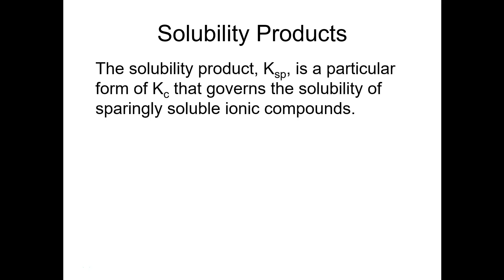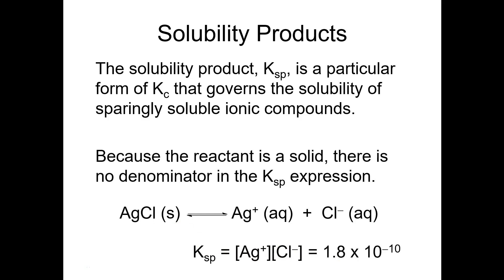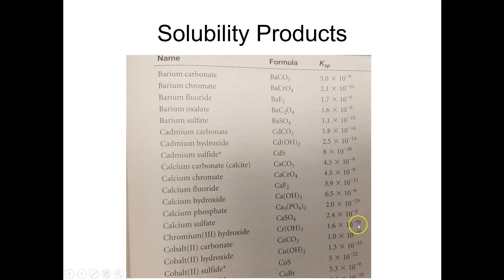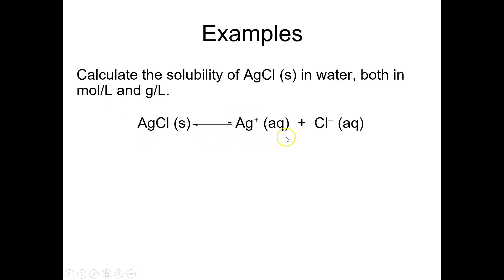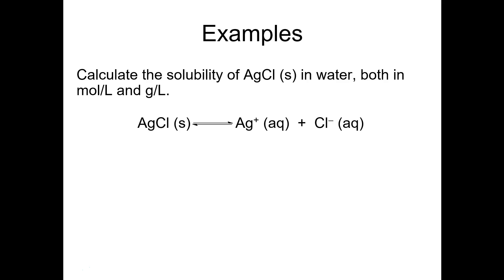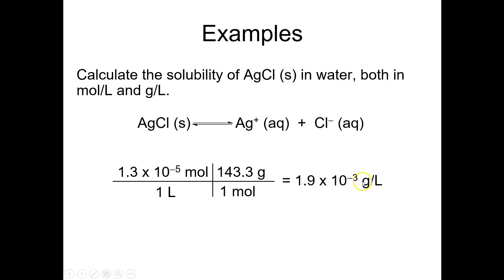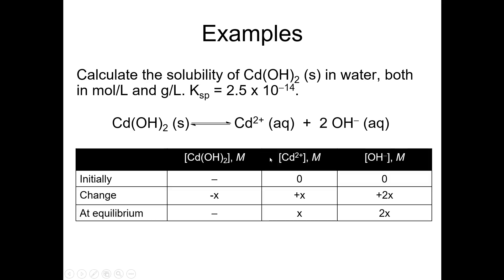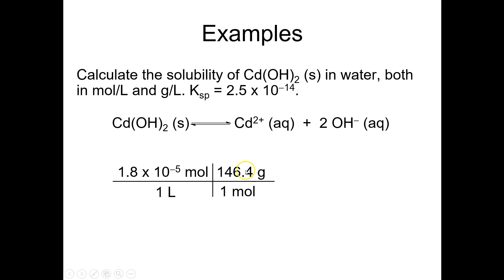QOD #41 Solubility Equilibria Feb 2019 superseded